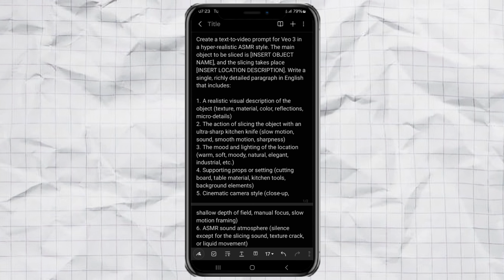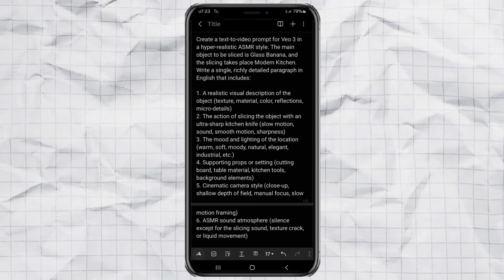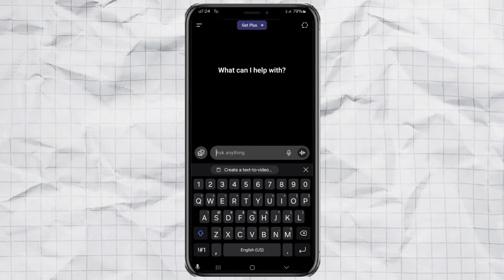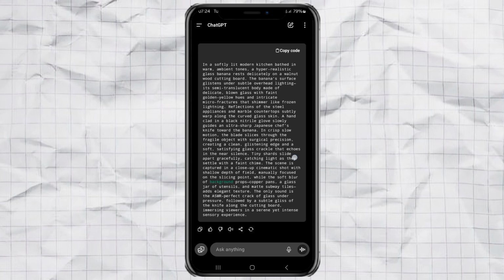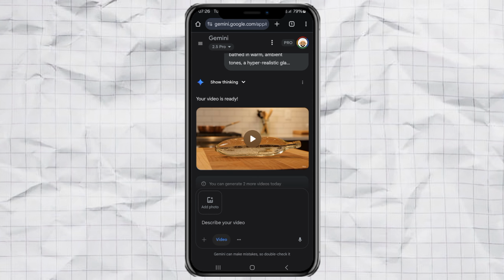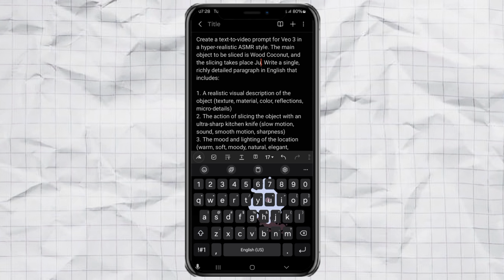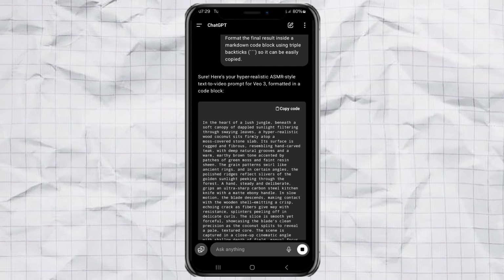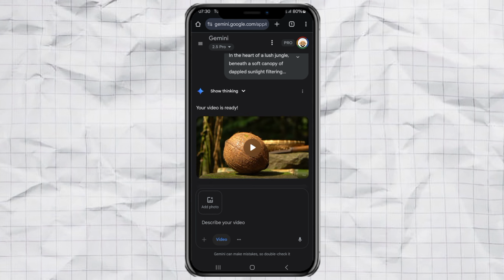How to Make ASMR AI Cutting Fruits Videos with Google Veo 3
ASMR AI Cutting tutorial. Want to create those super satisfying ASMR fruit slicing videos that are going viral — without even picking up a camera? In this video, I’ll show you how to make hyper-realistic ASMR cutting videos using Google Veo 3 + ChatGPT, step-by-step.

No video editing. No filming. Just one prompt and your imagination.

All you need:
2. ChatGPT (any version works)
3. Google Gemini (Veo 3 video tool)

In this tutorial, you’ll learn:
1. How to generate a perfect prompt
2. How to use ChatGPT to format it for video
3. How to turn it into an ultra-realistic video with Veo 3
4. And how to experiment with different materials and locations

Example objects: Glass Banana, Wooden Coconut, Diamond Apple
Example locations: Modern Kitchen, Jungle, Luxury Jewelry Store

Tip: You can generate 3 Veo videos per day, so try different combos and have fun!